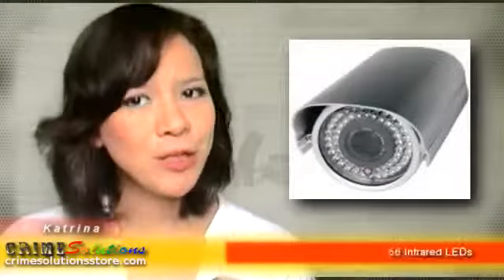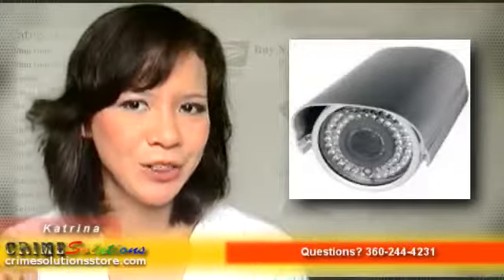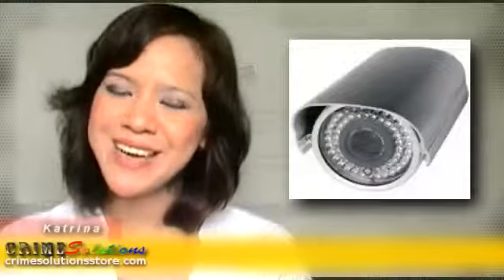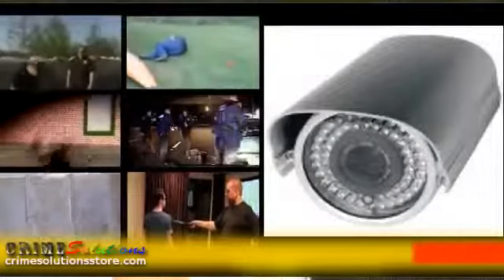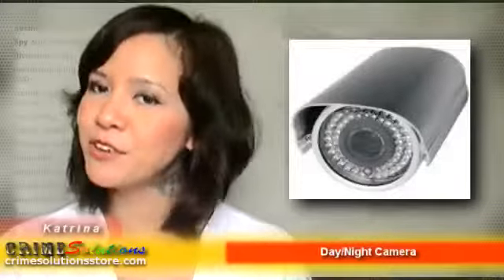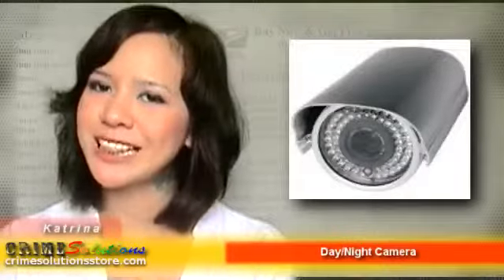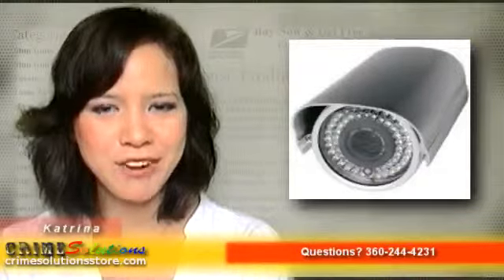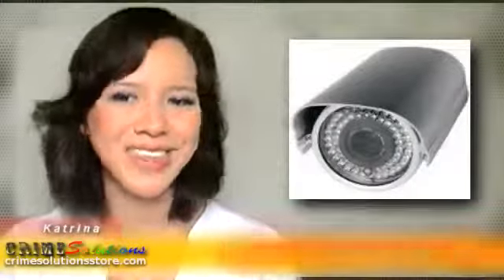Day/Night Camera with 56 Infrared LEDs Review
Day/Night Camera with 56 Infrared LEDs Review - Surveillance equipment like security camera saves money, personal and business materials and at the same time provides peace of mind for owners and business partners.  And it also helps with family protection, crime prevention, personal self defense (self defence), personal protection, and home security. If you own a business establishment like a grocery or a bar, a security camera greatly helps.